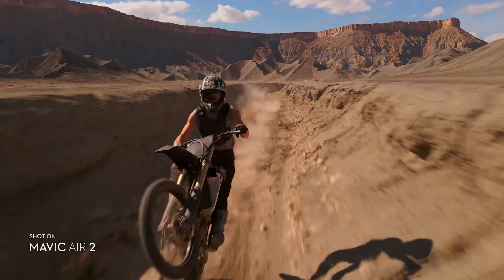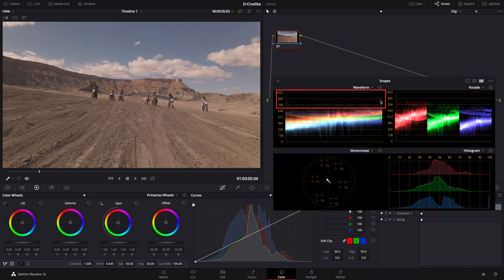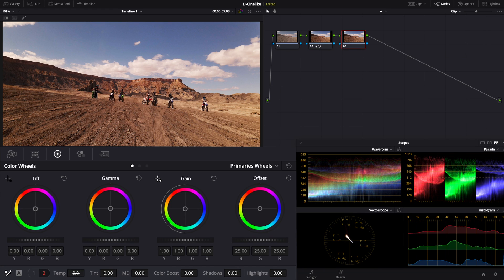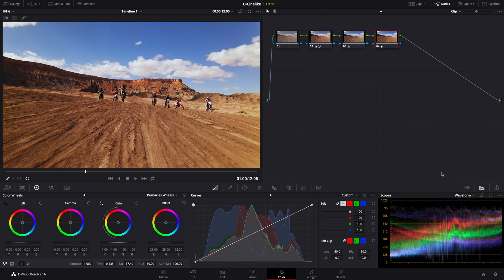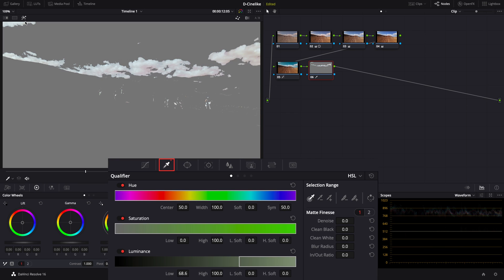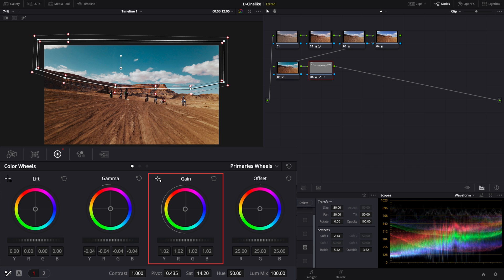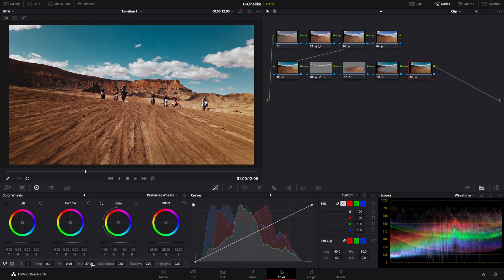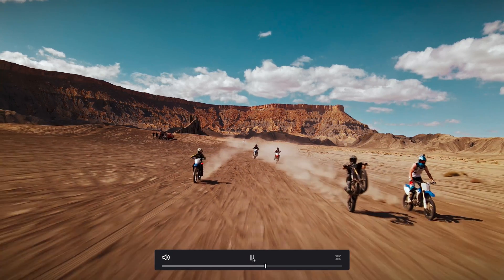Mavic Air 2｜D-Cinelike CINEMATIC Color Grading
D-Cinelike mode can provide higher dynamic range, more scene details, and lowest contrast and sharpness, which offers more color editing freedom. In this video, you will learn how to color the D-Cinelike aerial footage shot with the Mavic Air 2 and the tutorial is based on DaVinci as the coloring tool, aiming to provide a detailed demonstration on how to color D-Cinelike footage after shooting, and a guide with basic coloring skills.

Timecodes:
0:00 - Introduction to D-Cinelike mode
0:39 - Analyzing the raw footage
1:18 - How to adjust the exposure and contrast
1:46 - How to adjust the white balance
2:09 - How to adjust the saturation
2:42 - Do the stylistic grading
3:24 - How to adjust the clouds details
4:35 - How to adjust the internal and external Contrast
5:14 - How to adjust the sharpen
5:30 - How to adjust the vignette